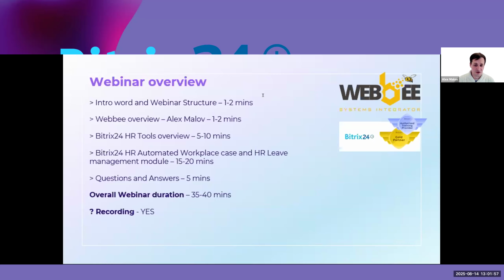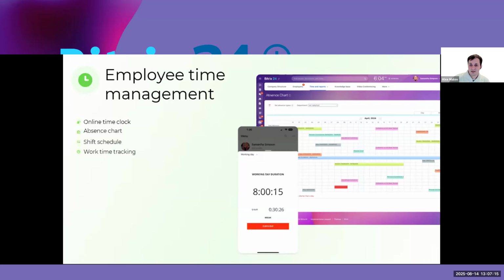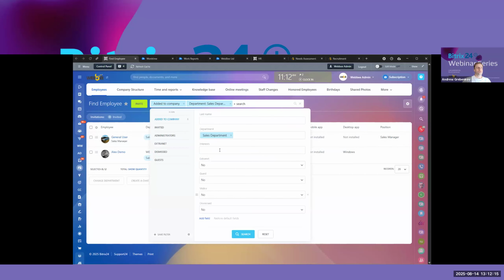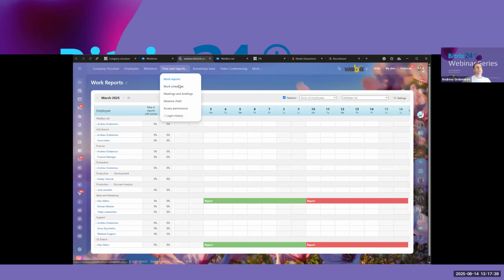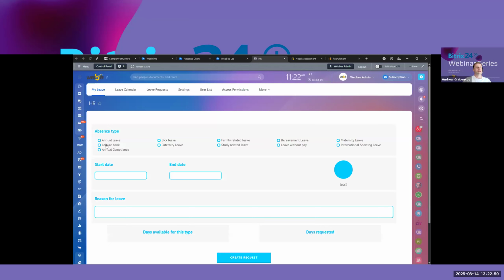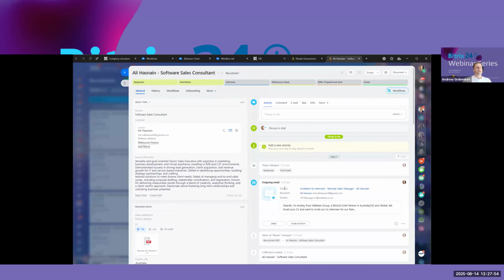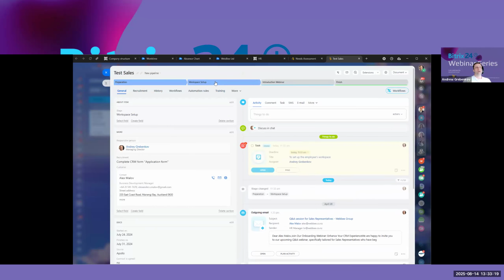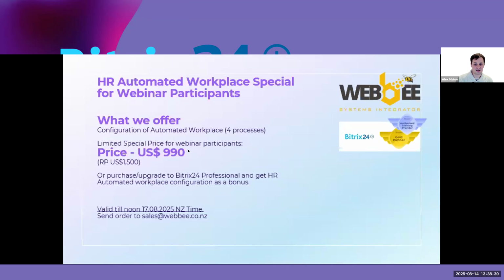HR Toolkit capacities in Bitrix24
Simplify Your Workflow with Bitrix24 HR Tools!

Ready to transform the way you manage HR? 🚀 In this exclusive webinar by Webbee Group, we walk through Bitrix24’s HR & automation capabilities, a real-life Automated HR Workplace case, and practical tips for streamlining your HR processes.

📌 What you'll discover in this webinar:
1. Quick intro & Webbee Group overview: Who we are, our Bitrix24 expertise and partnership history.

2. Bitrix24 HR Tools overview - core features and how they help HR teams:
- Company structure & visual org chart
- Role-based access control (RBAC) and department chats/collabs
- Employee/department search, vertical approval workflows
- Time management: online time clock, absence chart, shift schedule, work time tracking, work reports, KPIs & report scoring
- Workflow automation: Smart Process Automation (custom entities), automation rules & triggers, forms for expenses/purchase and more.

3. HR Automated Workplace add-on by Webbee - real case walkthrough
- Full HR cycle coverage: Recruitment → Onboarding → Training → Offboarding
- Demonstration of the Automated Workplace solution and how it’s configured in Bitrix24.
Additional Feature: AI CV Check and Candidate Scoring
- AI-powered CV checking and candidate scoring enhance recruitment by adding precision and efficiency.
- Accurate Resume Parsing: AI scans resumes for relevant keywords, skills, and experience, ranking candidates based on job fit.
- Objective Candidate Scoring: Assigns scores based on predefined criteria, reducing human bias and improving fairness.
- Time Efficiency: Processes hundreds of applications quickly, saving hours of manual review.

4. HR Leave management add-on tool

5. Special webinar-only offer (limited time)
Get the HR Automated Workplace config at a special discounted rate.

6. Live Q&A session
💡 Why Bitrix24 for HR?
Bitrix24 brings HR, time tracking, approvals and automation into one platform — reducing admin, improving transparency and giving HR teams more time for strategic work.

👉 Interested in the HR Automated Workplace or want help configuring Bitrix24 for your organisation?

Webbee Group is a Bitrix24 Gold Partner and Authorized Training Provider — operating since 2016.

- webinar's agenda [00:23].
- Webbee Group's services overview [02:40].

Default HR Tools in Bitrix24
- Company Structure - a tool for managing departments and roles [04:12].
- Time Management features for clocking in/out and tracking hours [06:05].
- Work Reports for submitting and scoring task updates [08:11].
- Workflow Automation for streamlining HR tasks like onboarding and leave requests [09:16].

Demonstration
- An employee directory and company structure demonstration [11:13].
- A showcase of time management, work reports and work schedules [13:42].
- Leave approval workflow [18:34].

Custom Solutions and Q&A
- Custom leave management module [20:33].
- Automated HR Workplace: tool for recruitment, onboarding, training and dismissal [24:13].

Special offer for webinar viewers [36:55]
Q&A session [38:47]